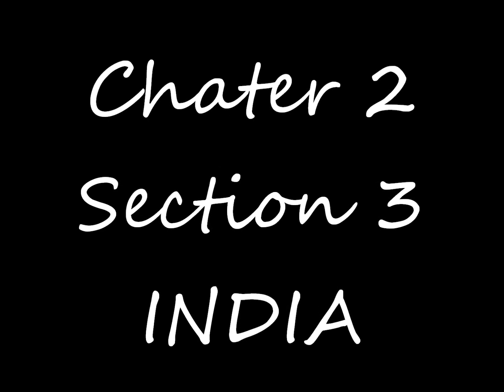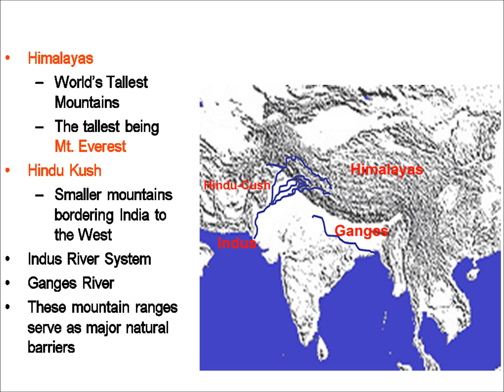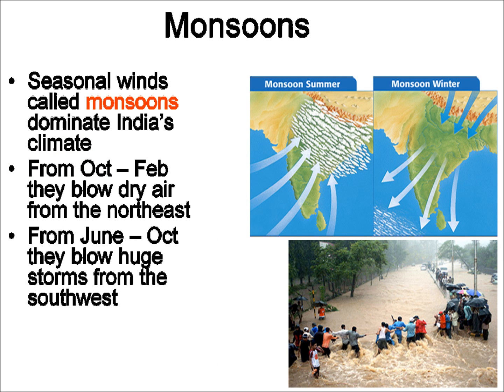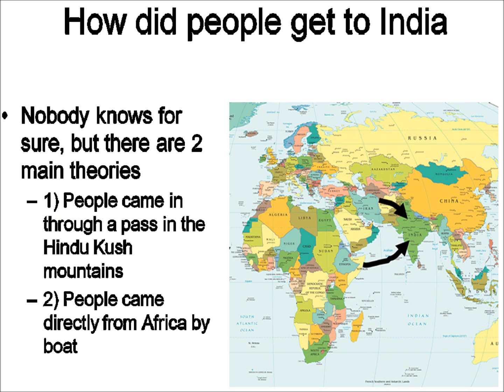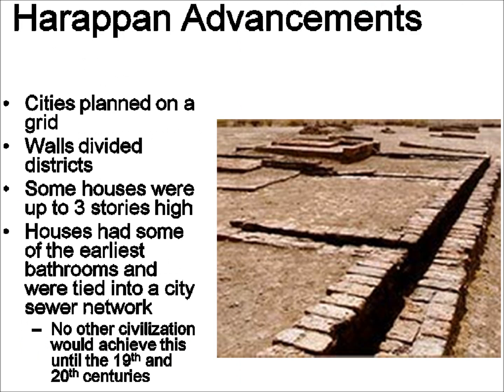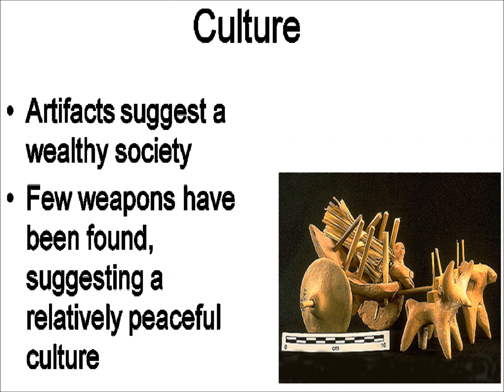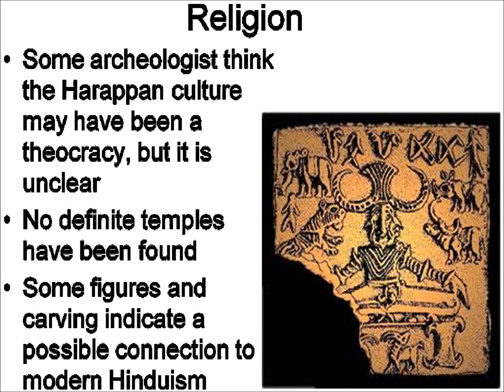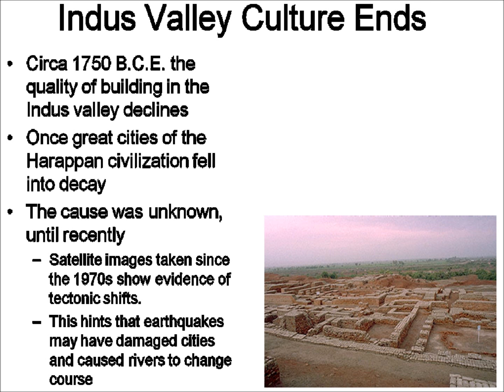World History C2S3: Early India